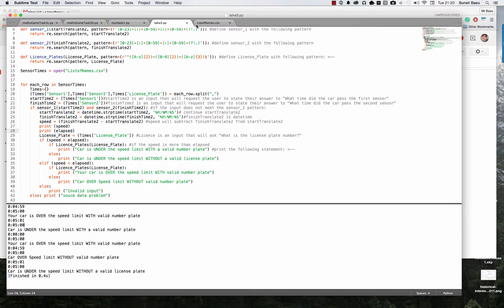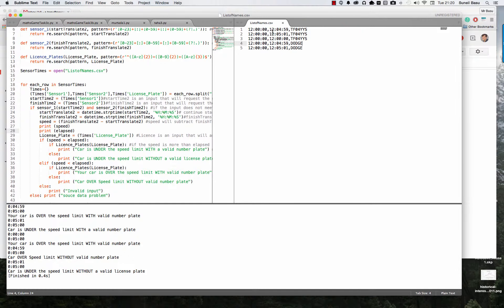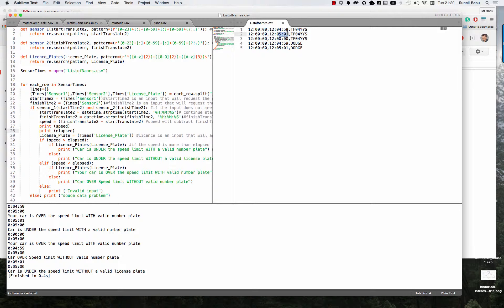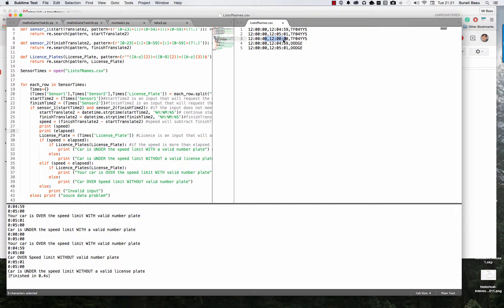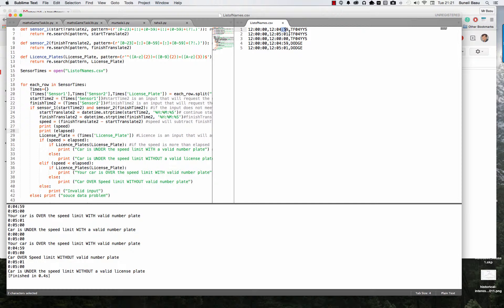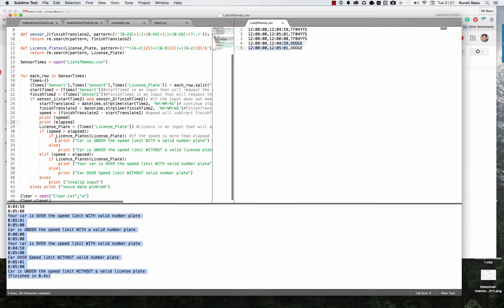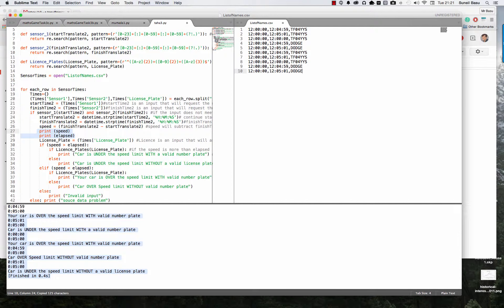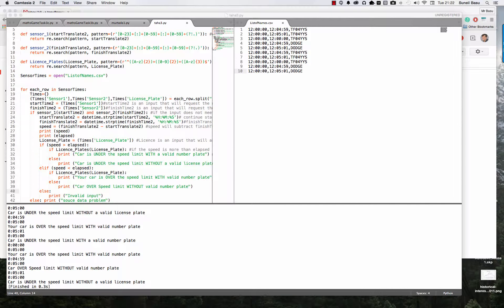Taha python 201501132122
feedback